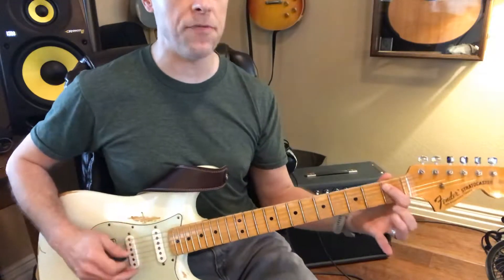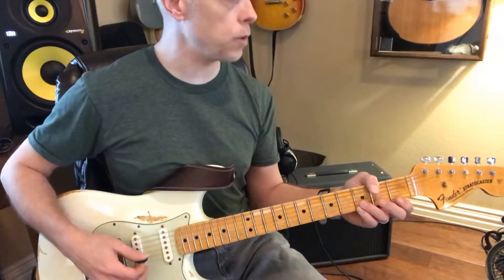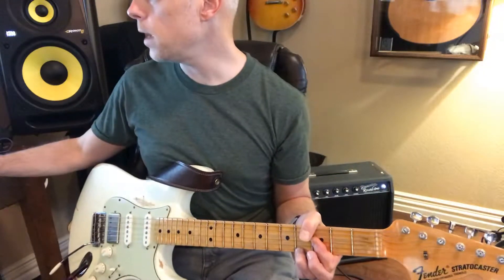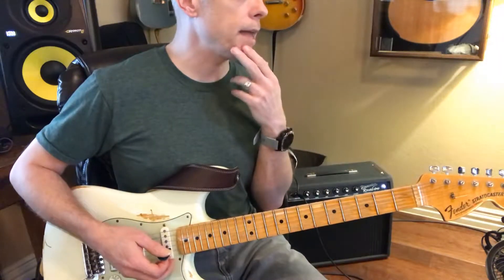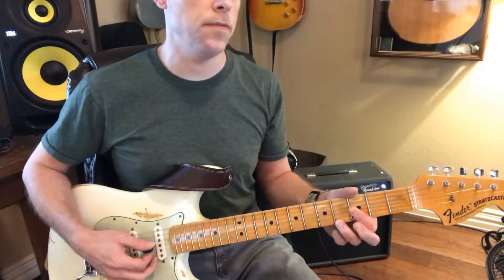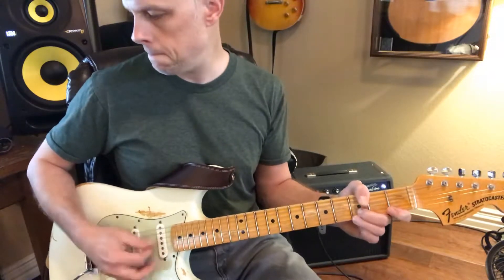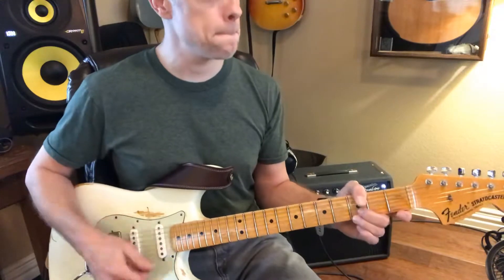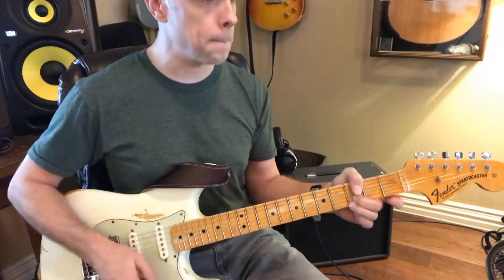Been Caught Stealing - (10/4)